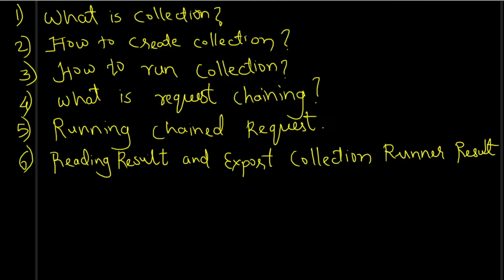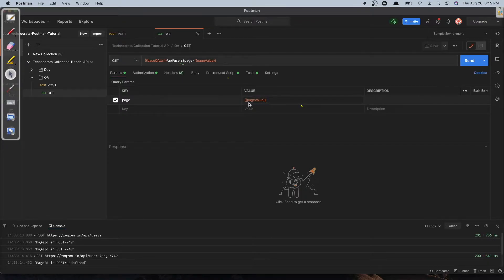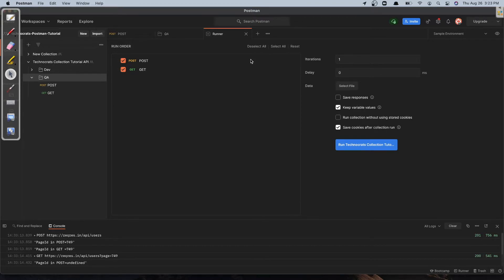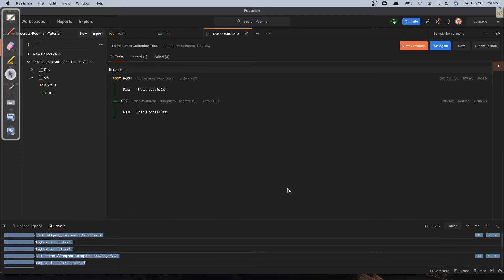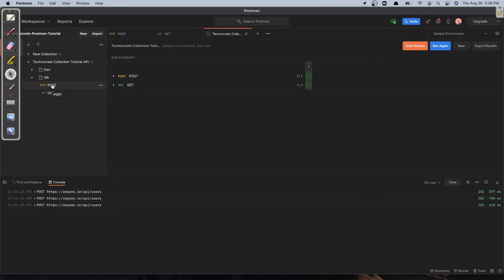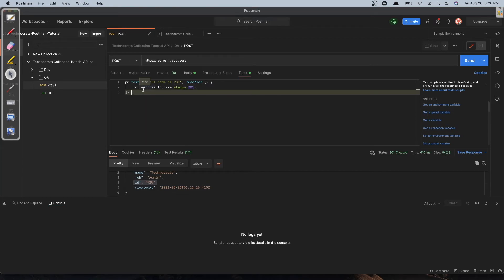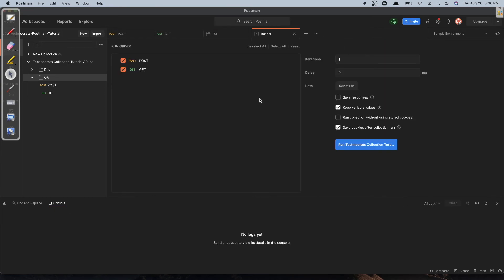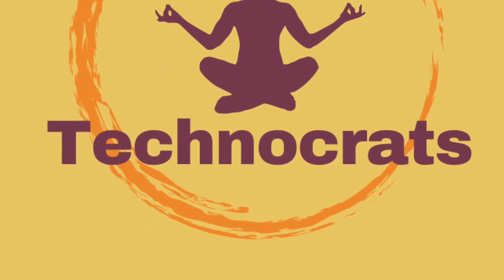What is Postman Collection Runner and Request Chaining | Tutorial explained in Detail with examples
Welcome to The TechFlow, your go-to destination for concise and insightful technical videos.

This video explains postman collection runner in detail with examples, I have also explained collection chaining and demonstrated a real example.

Introduction 00:00
What is Collection 00:17
How to Run Collection 00:54
Run Collection Demo 01:25
What is Request Chaining 04:21
Request Chaining Demo 05:33
Runner Test Results 08:34